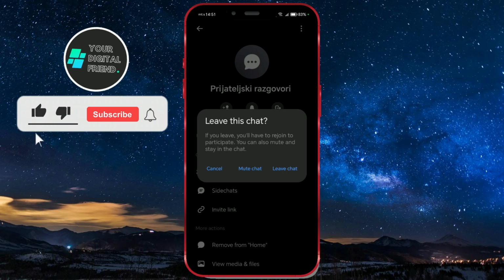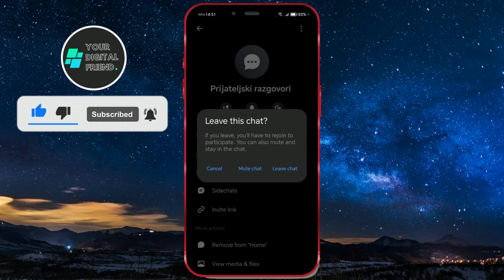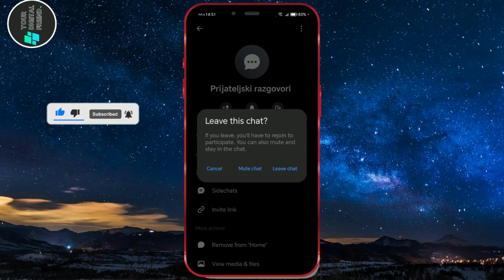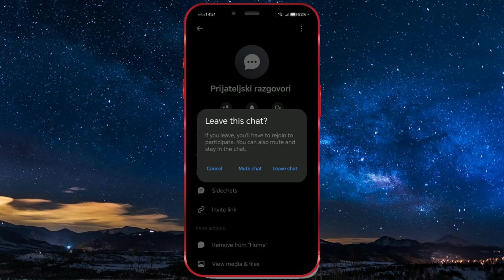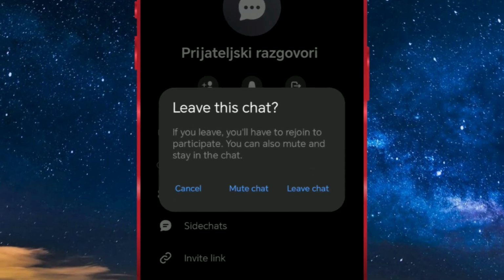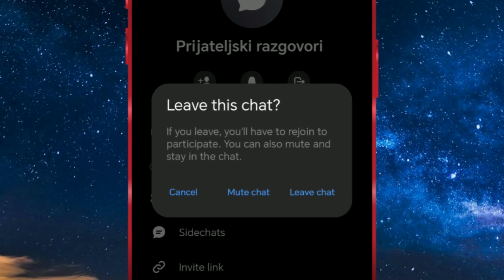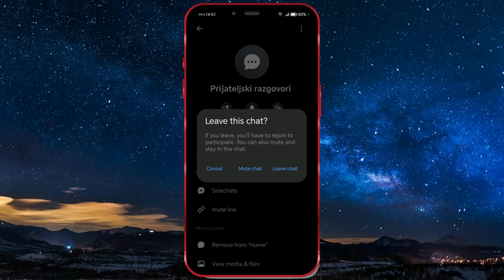How to Leave a Group on Messenger [2024]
Navigating Messenger groups can be overwhelming with a flood of messages. If you find yourself in a group that no longer serves your interests, it's time to depart. In this tutorial, learn how to gracefully exit a Messenger group. Open the Messenger app, select the group chat, and access settings by tapping the group name. Locate the "Leave chat" option, confirm your choice, and bid farewell to the group. Simplify your messaging experience by unsubscribing from unnecessary groups.